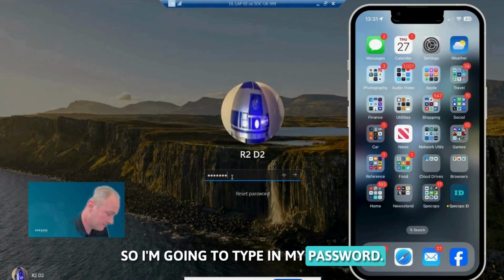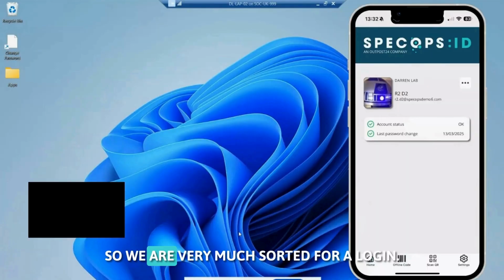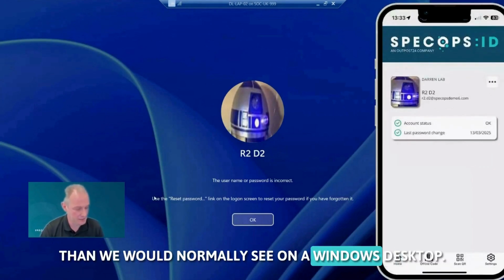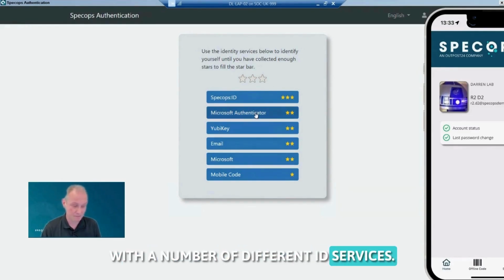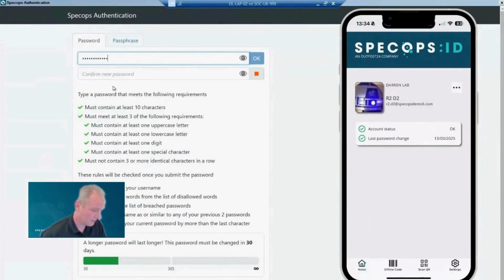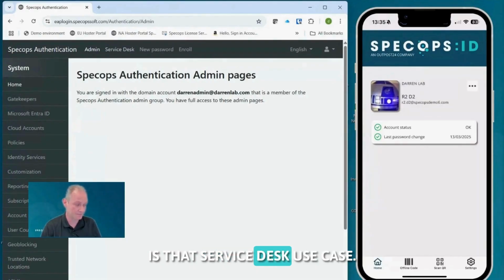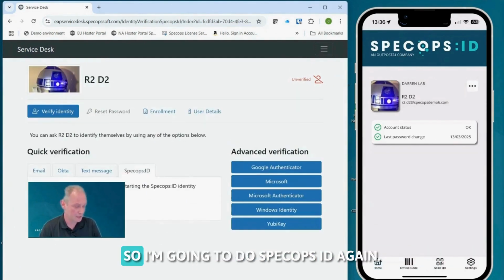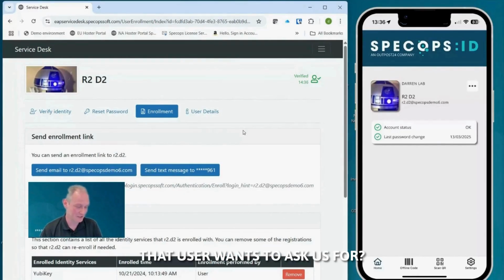How Specops Secure Access works: Multi-Factor Authentication Solution for your Active Directory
In this video, we show how Specops Secure Access works to strengthen your organization’s security.